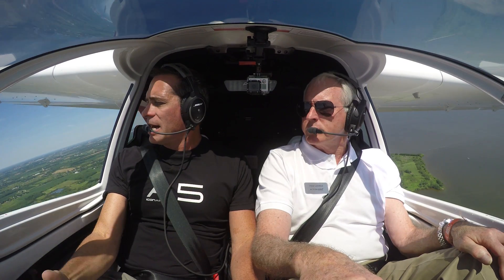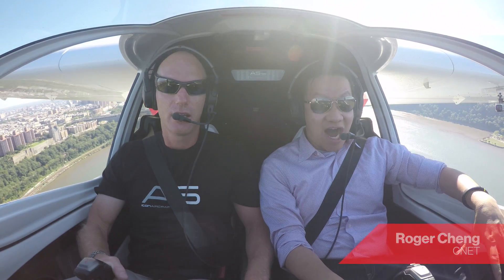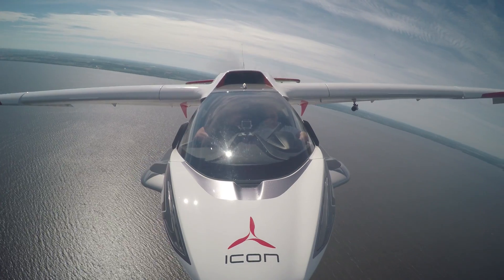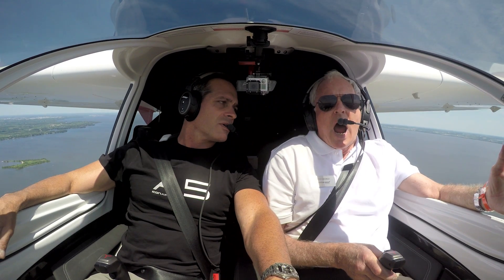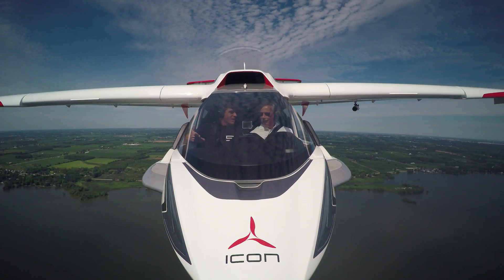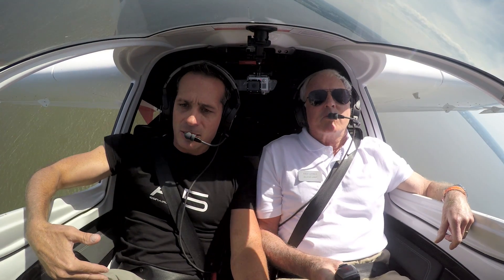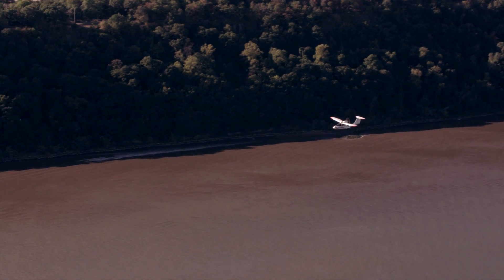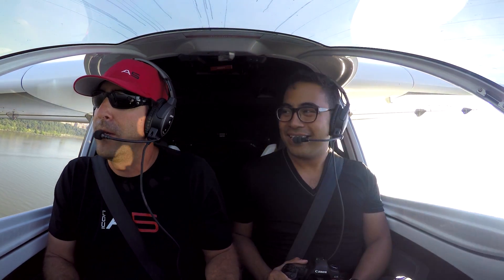A5 Spin Resistance Reactions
The A5 is one of the safest planes ever built.  See how it responds in a stall or when real pilots abuse the controls.  Watch pilots’ real-time and emotive reactions as they experience the A5’s Spin Resistant Airframe for the very first time -- including former Cessna CEO and current EAA President Jack Pelton, Aviation Week’s pilot/journalist Fred George, and many others.